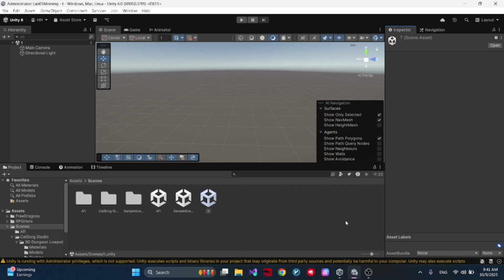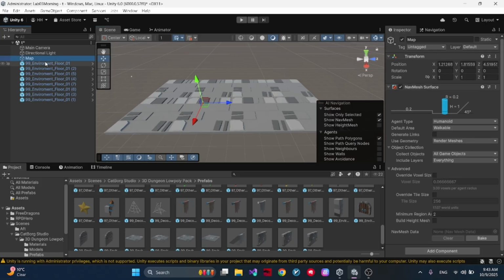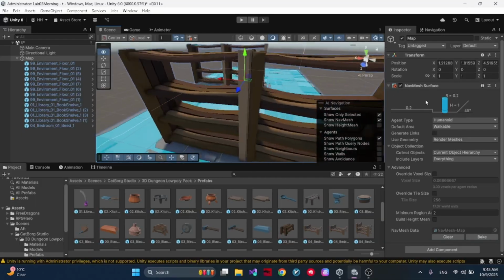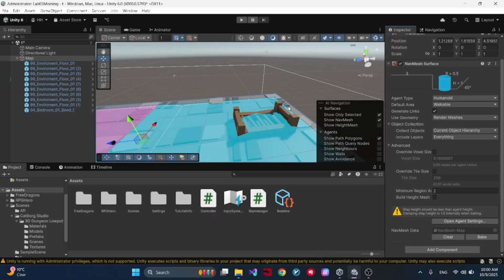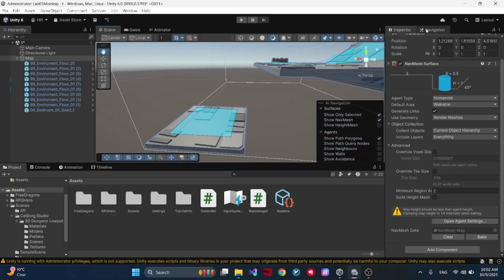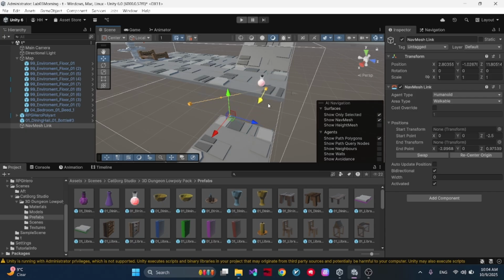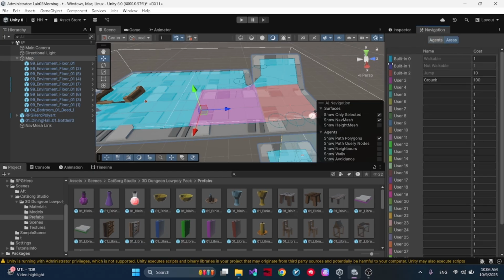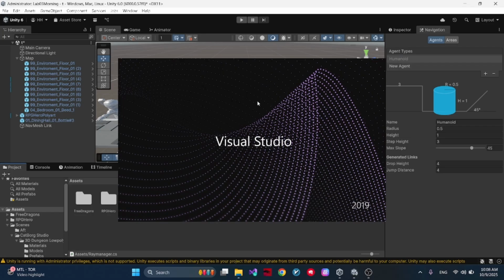Lab3 Unity6 navmesh Tutorial